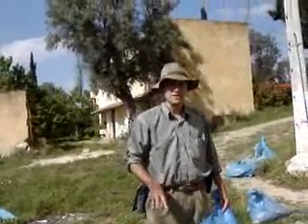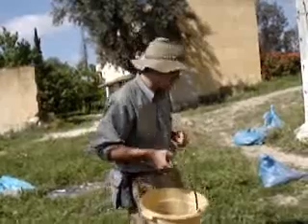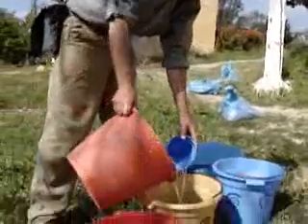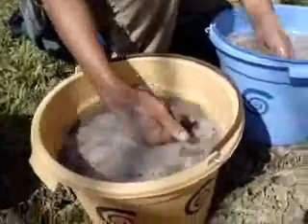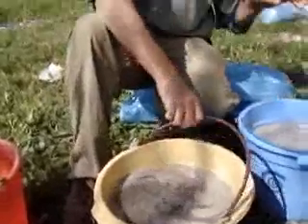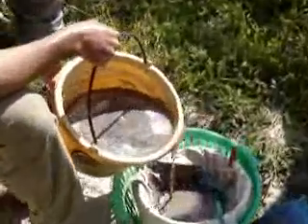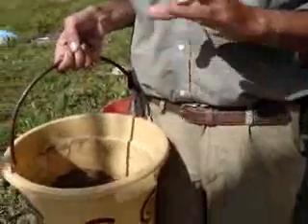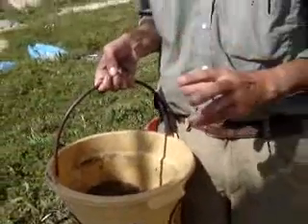Portable Archaeobotany 1. Bucket Flotation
Short instructional how-to introduction to simple wash-over bucket flotation for archaeological fieldwork.